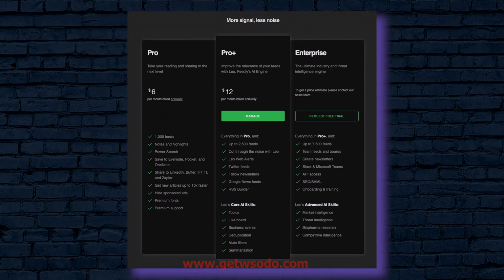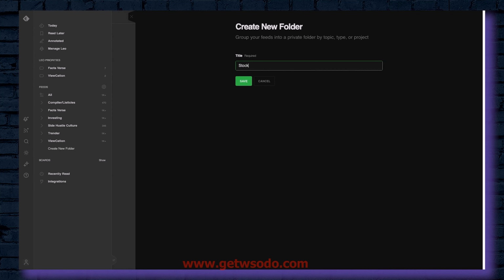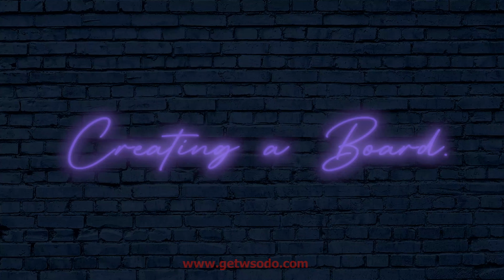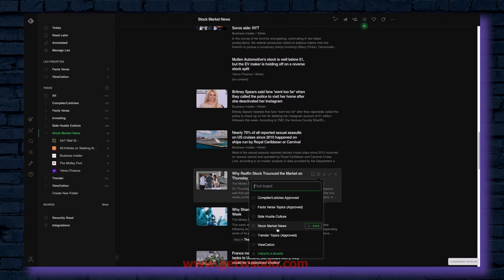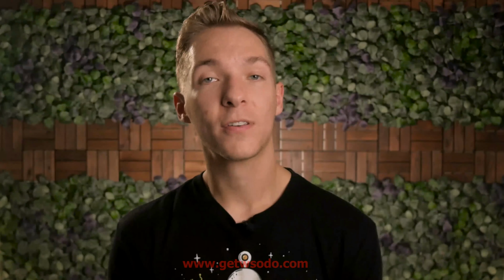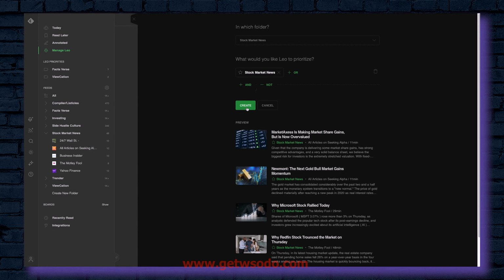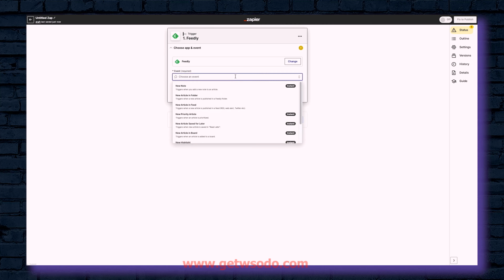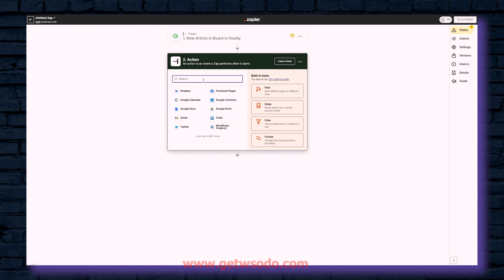04-Feedly Tutorial of youtube automation course